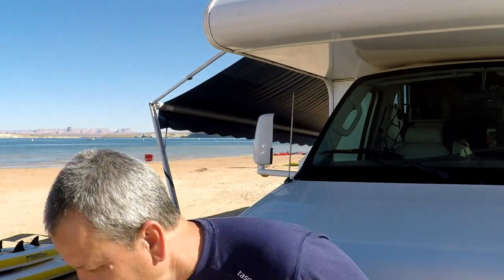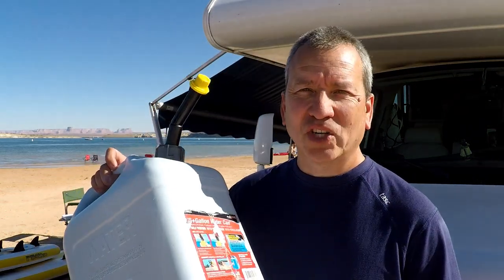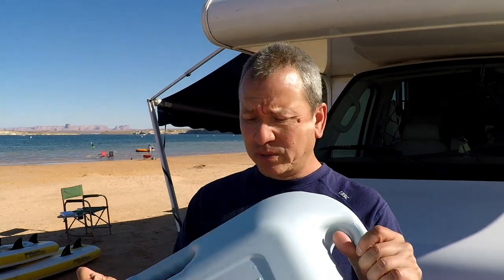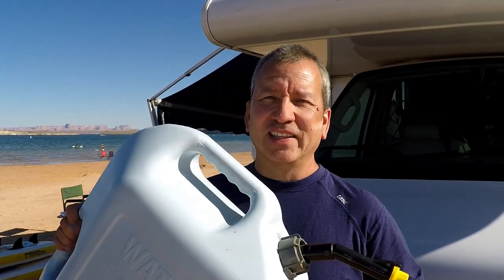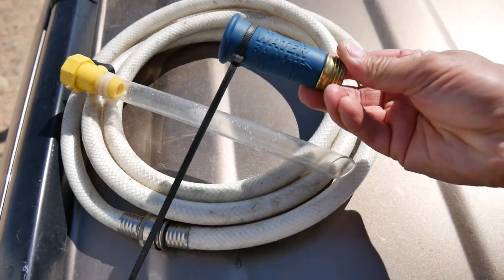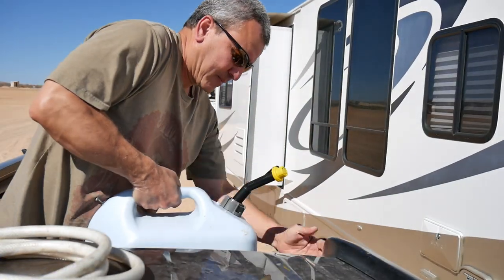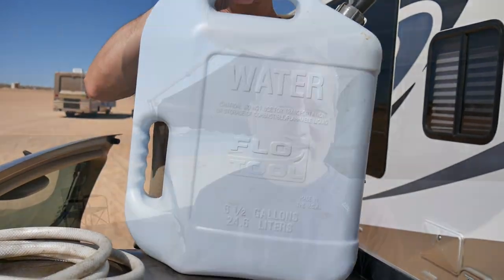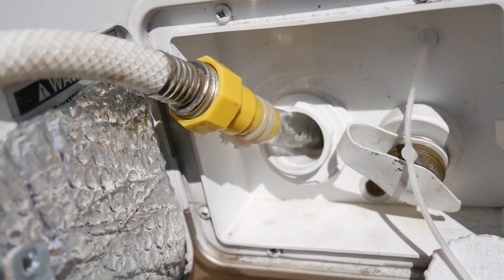EASIEST Way To Refill RV Fresh Water Tank Without A Pump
Boondocking Tip: Here is the cheapest, simplest and most effective way I have found to transfer and refill water from a heavy water container into the fresh water tank of an RV, camper or trailer while boondocking. It requires no water pump or 12 volt power, just items I already keep in the RV.

2020 UPDATED - NEW Favorite Water Storage and Filling Method

(BETTER CONTAINER) THESE ARE THE COLLAPSIBLE CONTAINERS I'M USING NOW

Rigid Water Can With Spout (what I have
RV Drinking Water Hose
RV Water Tank Filler Attachment
Water Bandit Hose Attachment
Water Transfer Pump (if you prefer that option)

When boondocking (or dry camping) for many days at a time, your fresh water tank on your RV, camper or trailer will get low. Breaking camp to take your RV to get water can be a pain in the butt. Many seasoned RVers carry a portable water container for this reason and use it to fetch fresh water and bring it back to the RV. But a five to 6 gallon water container full of water can weigh 50 to 70 pounds making it difficult to handle. Holding it over your head and pouring it into a funnel is a difficult and often wet task.

There are portable pumps you can buy to assist you in transferring water from the jug. I’ve tried a few with limited success. Plus water pumps require power, usually from a car battery.

I have found it much easier to simply use gravity, a hose, RV water filling attachment, and a water bandit attachment to get the water into the tank. The key to making this work well though is to create air flow and a little pressure in the tank to get the water flowing. It works surprisingly well.

Here is how I refill water in my RV while boondocking:

1. Bring a water jug with you that has a spout (I use a 6 gallon jug with a spout)
2. Near the top, drill a small hole above the water line and temporarily put a screw in it
3. Go find fresh water and fill up the jug
4. Park your car, truck or a ladder next to your RV’s water supply filling point
5. Place the full water can at a point higher than the filling point (it is ok if the hose droops down below as long as the water can is above the filling point)
6. Connect the water filling attachment, hose and water bandit together
7. Connect the water bandit end of the hose to the spout on the water can (I add a zip tie for added tightness)
Insert the water filling attachment in the RV water filling hole
8. Unscrew the small screw at the top of the water can to start the water flow (you may have to lift the hose at first, but once it starts flowing you can let it go)
9. That’s it. In a few minutes you all of the water will be transferred into your RV tank
10. Repeat this process as many times as you need to

Give this technique a try next time you are out boondocking. I’ve put together many more boondocking tips on my for you to try out.

This video also address these topics:
How to refill fresh water tank during camping
How to transfer water into my rv water tank
Refill fresh water while camping
Conserving water while boondocking
Boondocking tips